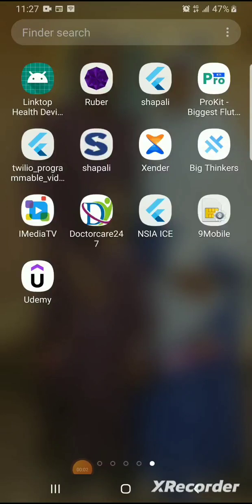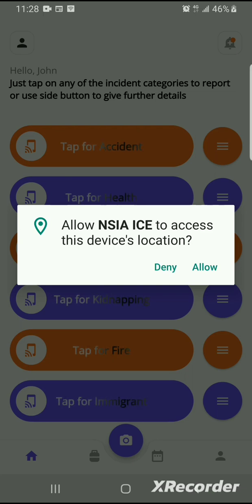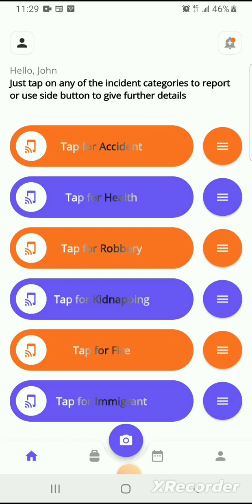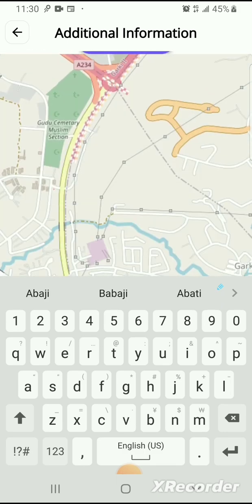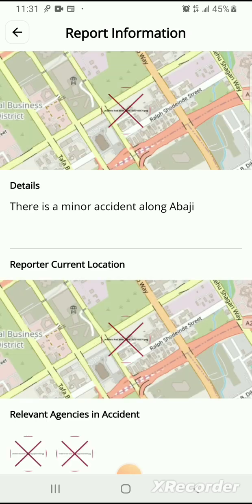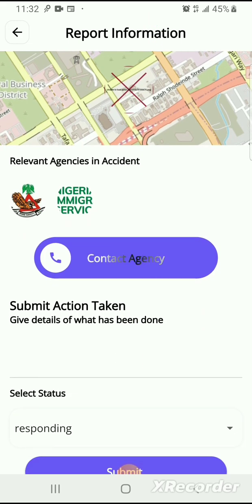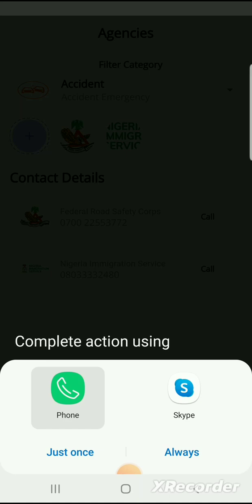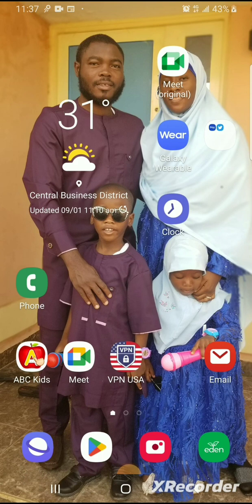ICE-APP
short demo of ice-app